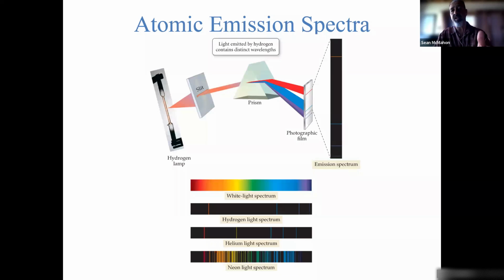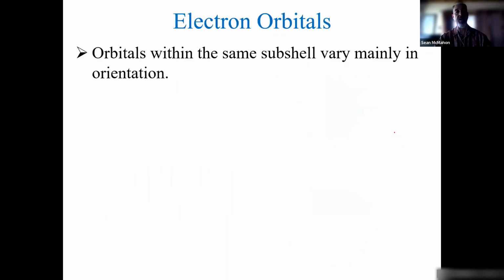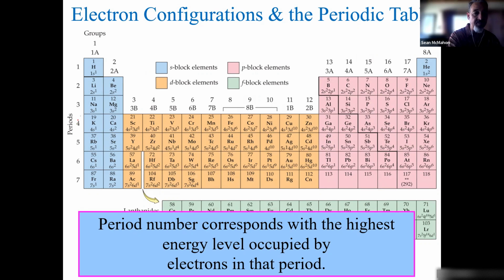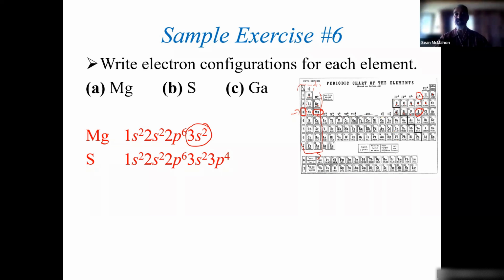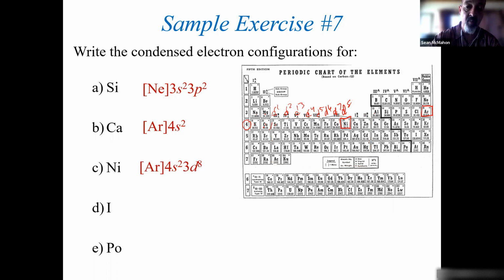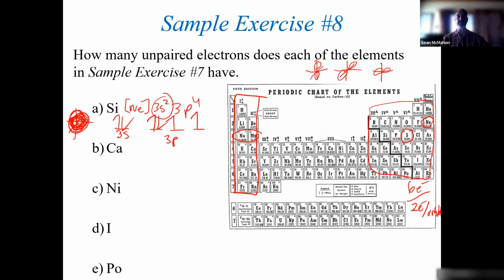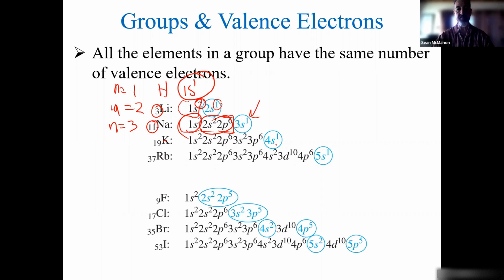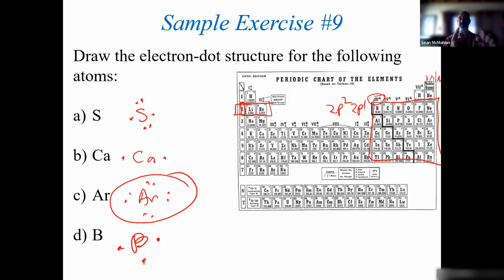Chapter 4: Lecture 4 - Electron Arrangement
Topics covered:
0:00:00 Review of Atomic Emission Spectra
0:01:48 Transitions Between Energy Levels
0:03:12 The Bohr Model and Orbits
0:04:35 Electron Energy Levels and Sublevels
0:12:20 The Shapes of Orbitals in each Sublevel
0:16:50 Full and Condensed Electron Configurations
0:37:39 Valence Electrons
0:54:05 Orbital Diagrams and Electron Spin
1:09:40 Valence Electrons and Electron Dot Symbols